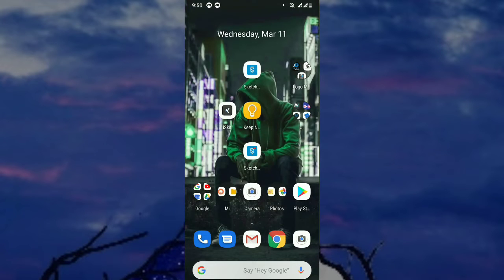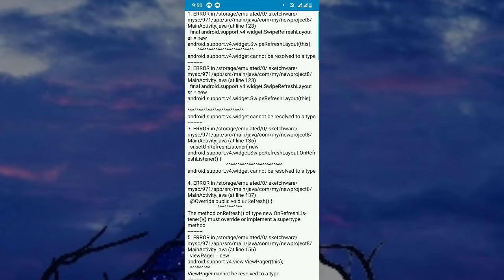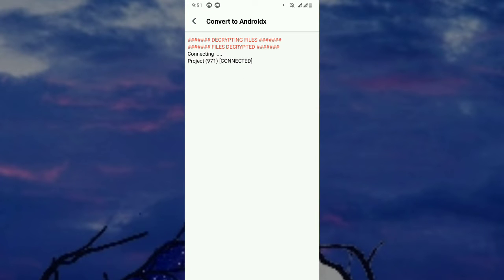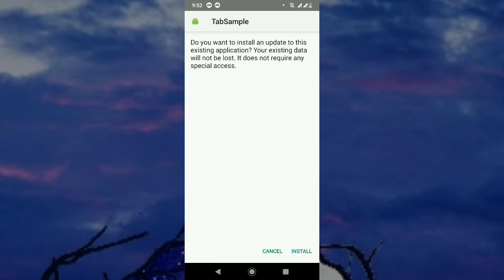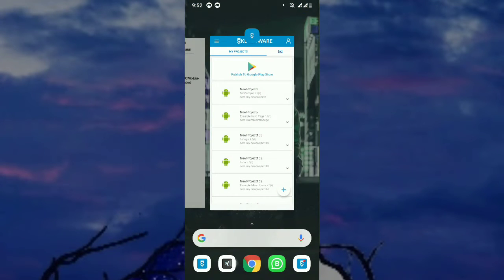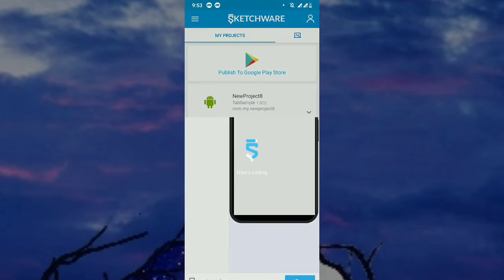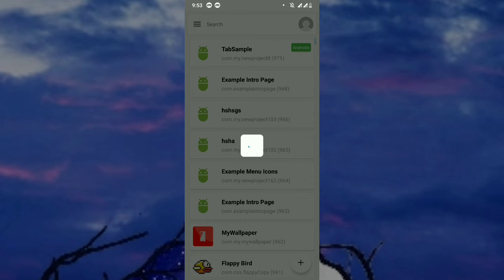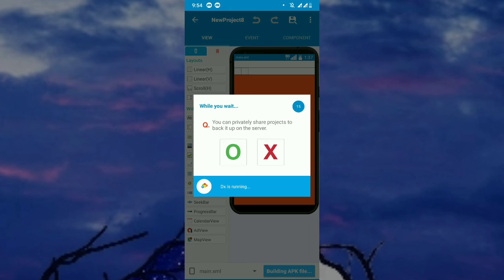How to convert sketchware projects to androidx and reverse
▂ ▃ ▄ ▅ ▆ ▇ █ ♛ Read Me ♛ █ ▇ ▆ ▅ ▄ ▃ ▂